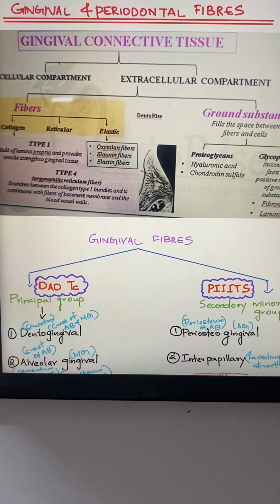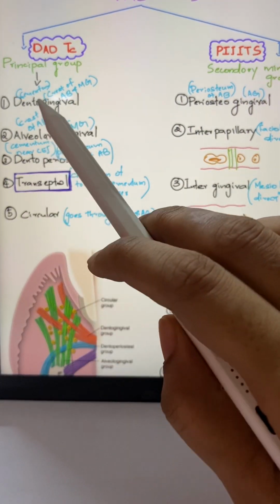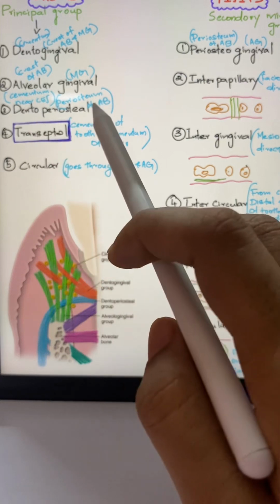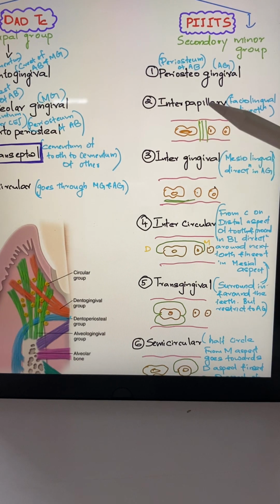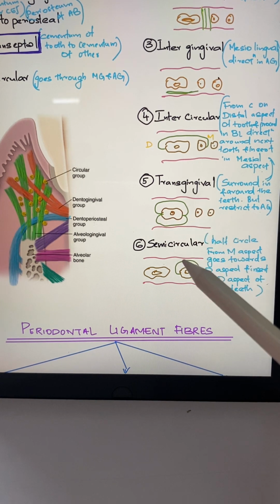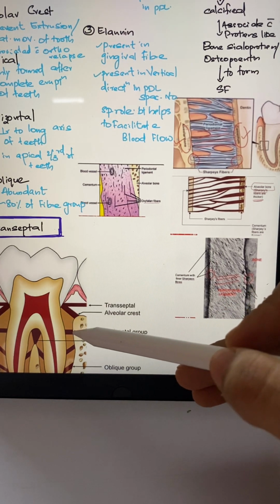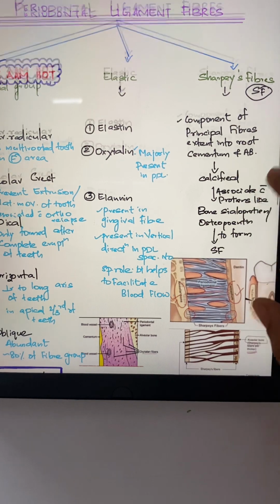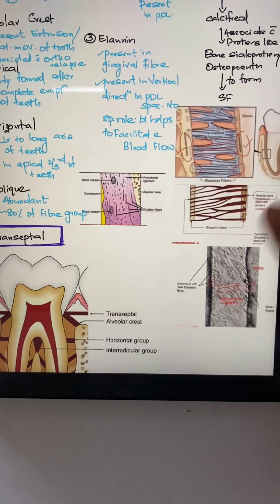TRICKS to memorise gingival and periodontal fibres.(easy learning)